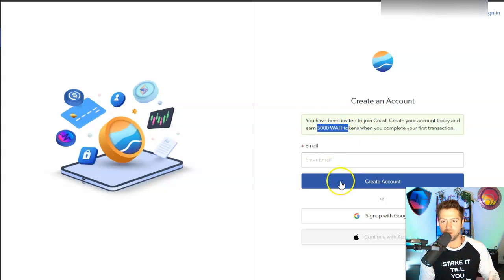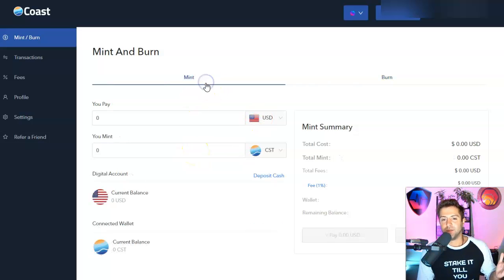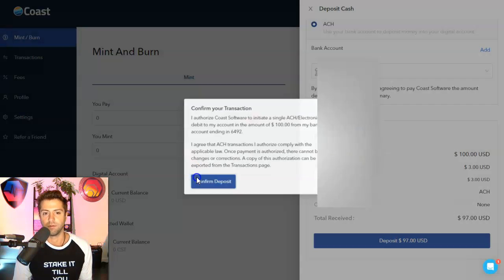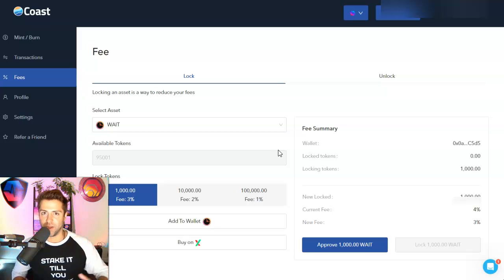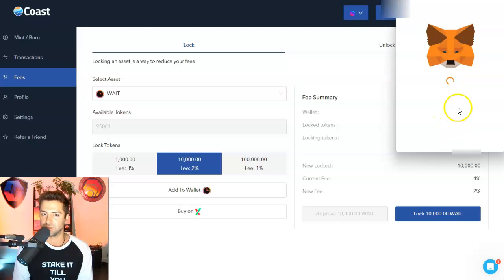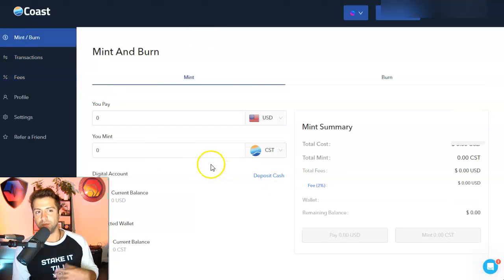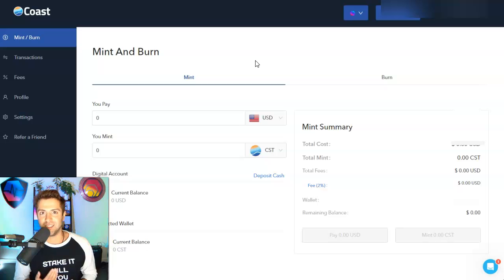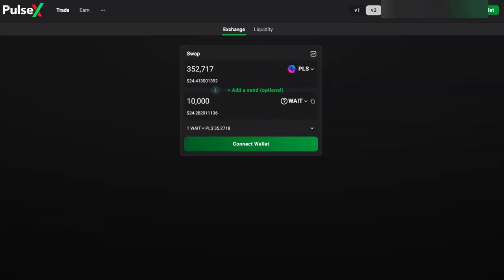How To Get Into PulseChain FAST & EASY (Plus Free Coins With gainpulsechain.com)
👉 Get exclusive benefits, questions answered, support the future of HEX & PulseChain

💰 Exchange crypto for HEX or PLS (or buy HEX with VISA & Mastercard)